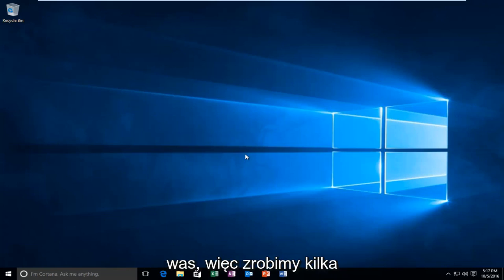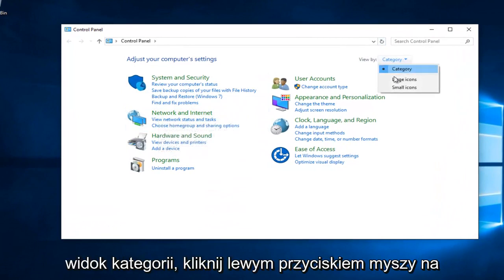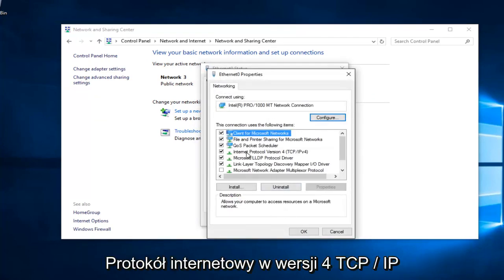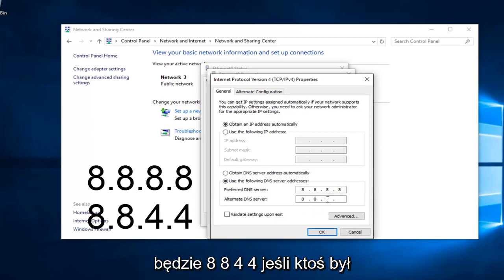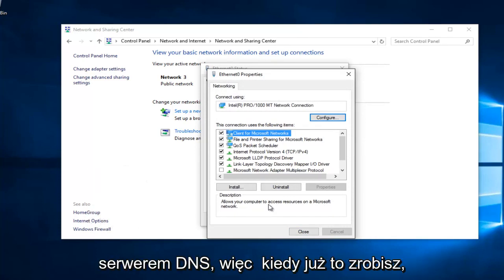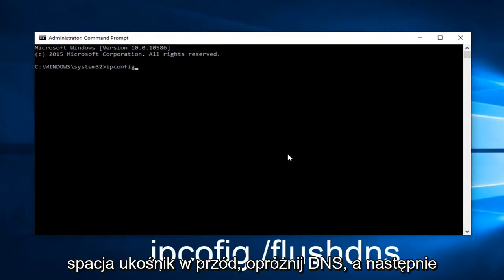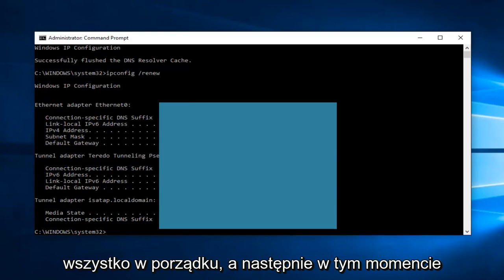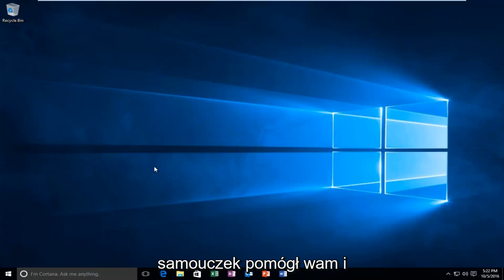Serwer DNS nie odpowiada błąd w systemie Windows 10 [FIX]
Mam nadzieję, że ten samouczek pokaże wam, jak rozwiązać błąd „Nie można znaleźć adresu DNS”, który może wystąpić podczas próby odwiedzenia wszystkich lub określonych witryn.

System nazw domen (DNS) to hierarchiczny, rozproszony system nazewnictwa komputerów, usług lub dowolnych zasobów podłączonych do Internetu lub sieci prywatnej. Wiąże różne informacje z nazwami domen przypisanymi do każdego z uczestniczących podmiotów. Usługa nazw domen rozwiązuje zapytania o te nazwy w adresy IP w celu lokalizowania usług komputerowych i urządzeń na całym świecie. Zapewniając ogólnoświatową, rozproszoną usługę przekierowywania opartą na słowach kluczowych, system nazw domen jest istotnym elementem funkcjonalności Internetu.

Często stosowaną analogią do wyjaśnienia systemu nazw domen jest to, że służy on jako książka telefoniczna dla Internetu, tłumacząc przyjazne dla człowieka nazwy hostów komputerów na adresy IP. Jednak w przeciwieństwie do książki telefonicznej DNS można szybko aktualizować, a aktualizacje te rozprowadzać, umożliwiając zmianę lokalizacji usługi w sieci bez wpływu na użytkowników końcowych, którzy nadal używają tej samej nazwy hosta. Użytkownicy korzystają z tego, gdy recytują znaczące adresy URL (Uniform Resource Locator) i adresy e-mail, nie wiedząc, w jaki sposób komputer faktycznie lokalizuje usługi.

System nazw domen rozdziela odpowiedzialność za przypisywanie nazw domen i mapowanie tych nazw na adresy IP poprzez wyznaczenie autorytatywnych serwerów nazw dla każdej domeny. Autorytatywne serwery nazw są przypisane do odpowiedzialności za ich poszczególne domeny, a z kolei mogą przypisywać inne autorytatywne serwery nazw do swoich poddomen. Mechanizm ten sprawił, że DNS jest rozproszony i odporny na błędy oraz pomógł uniknąć konieczności ciągłego sprawdzania i aktualizowania jednego centralnego rejestru. Dodatkowo odpowiedzialność za utrzymywanie i aktualizację głównego rekordu domen jest rozłożona na wielu rejestratorów nazw domen, którzy konkurują o biznes użytkownika końcowego, właściciela domeny. Domeny można w dowolnym momencie przenieść od rejestratora do rejestratora.

Ten samouczek dotyczy komputerów, laptopów, komputerów stacjonarnych i tabletów z systemami operacyjnymi Windows 11 i Windows 10 (Home, Professional, Enterprise, Education) wszystkich obsługiwanych producentów sprzętu, takich jak Dell, HP, Acer, Asus, Toshiba, Lenovo, i Samsung).